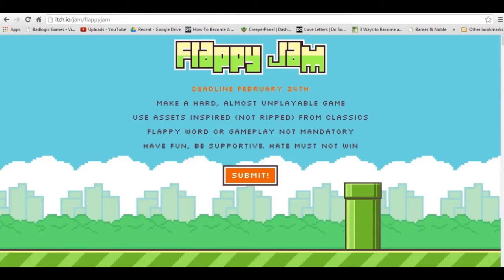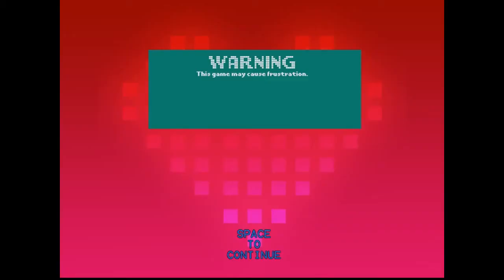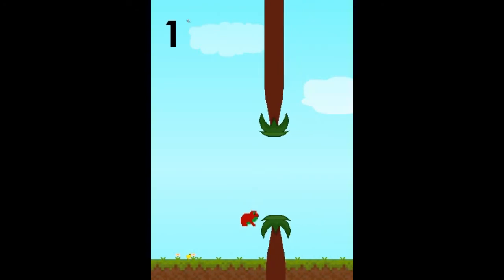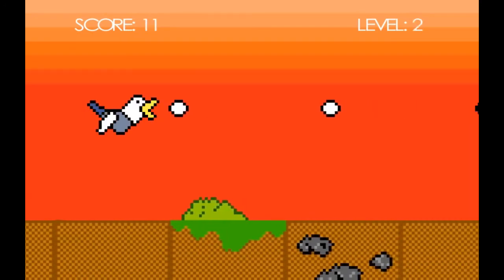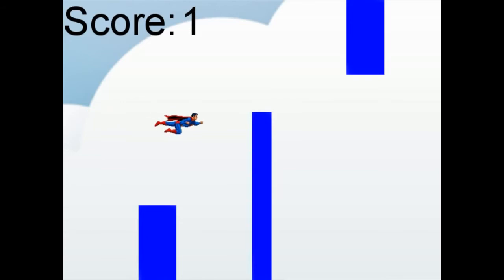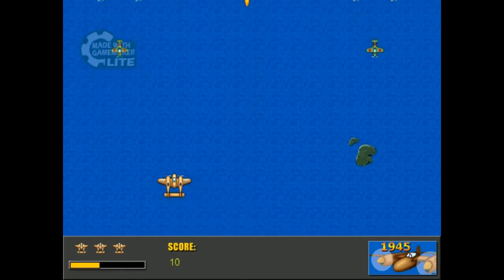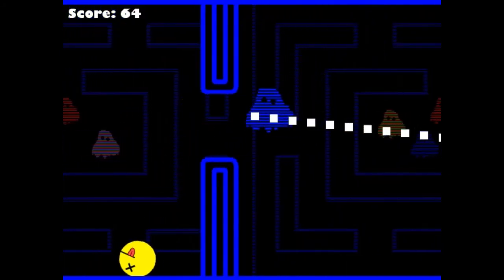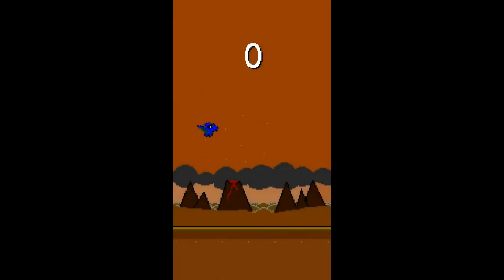Jupi Plays Indie Games: ALL THE INDIE GAMES [Flappy Jam] [Part 33]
I have decided to play all of the Flappy games!! All of these games were made to support the creator of Flappy Bird!